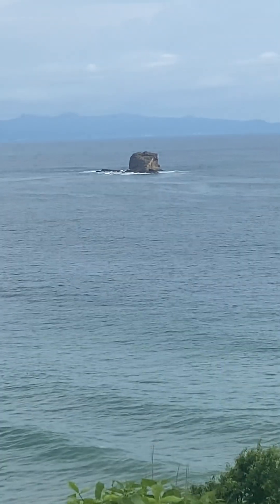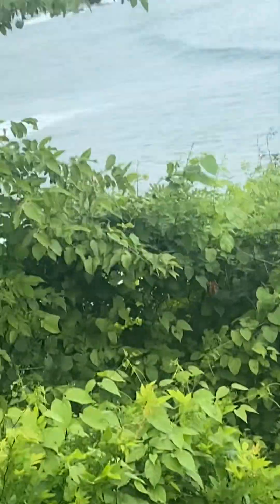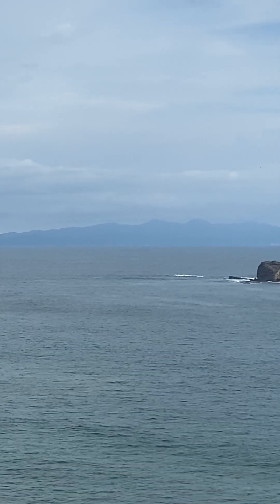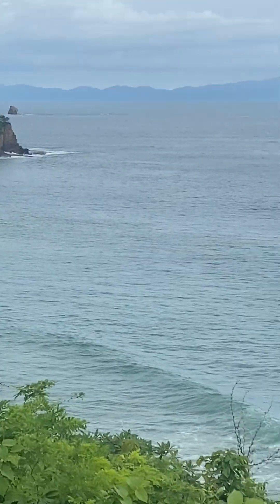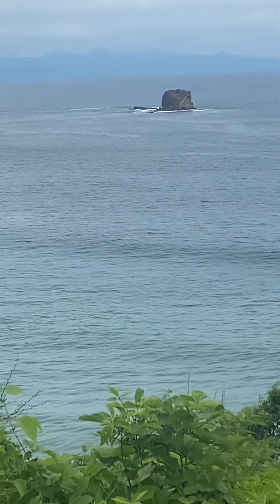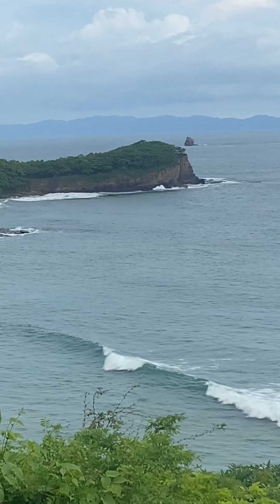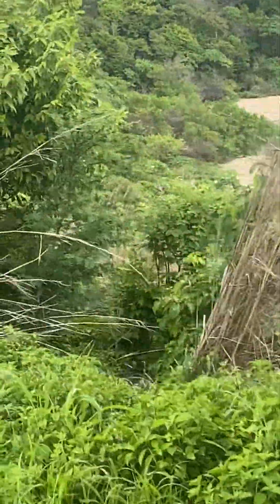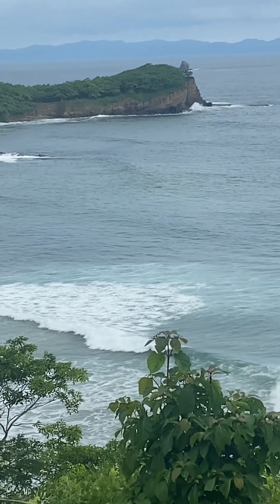Secret spot check . 13 waves in 2 mile radius